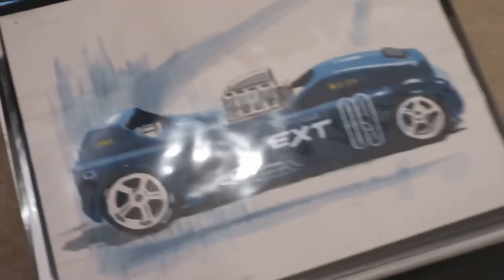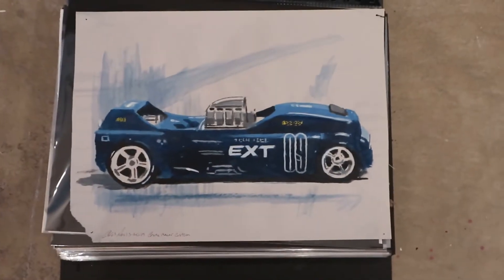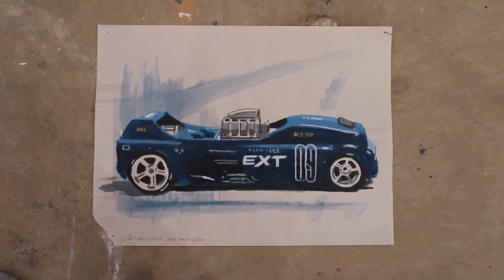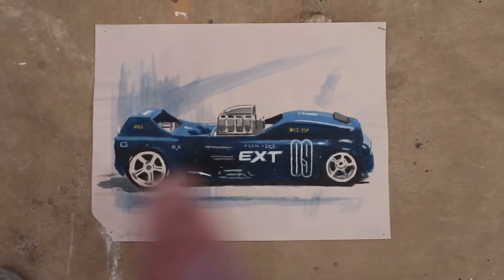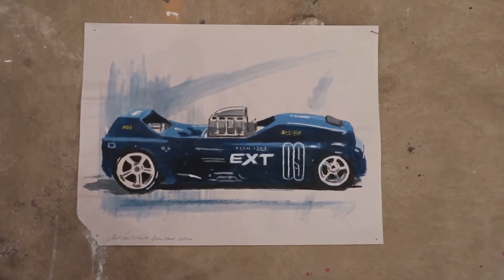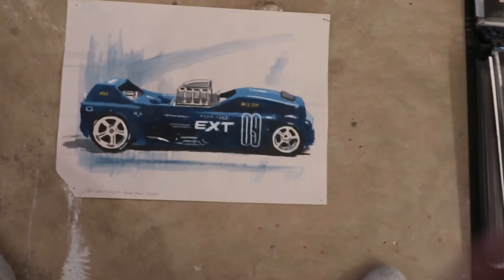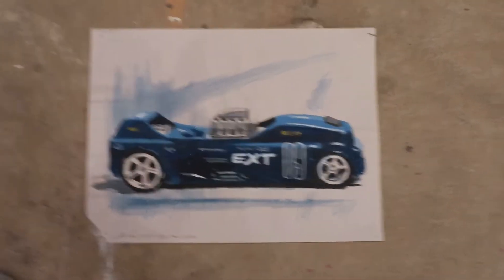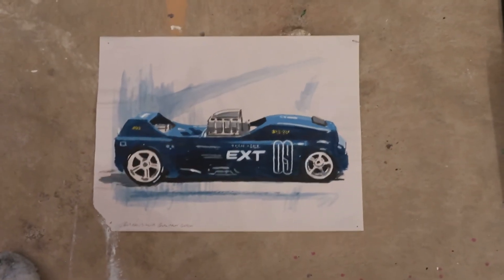Crate Racer Custom Done on (News Print)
Showing some old work done on News Print that I thought would look quite dope haha, enjoy